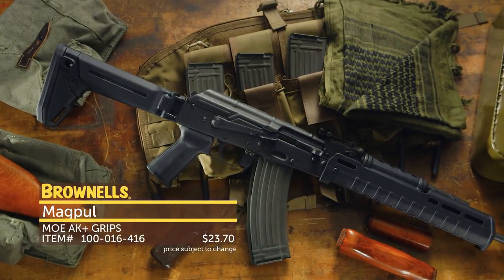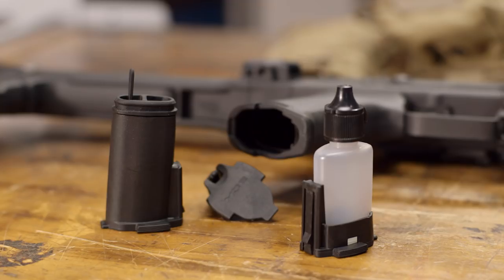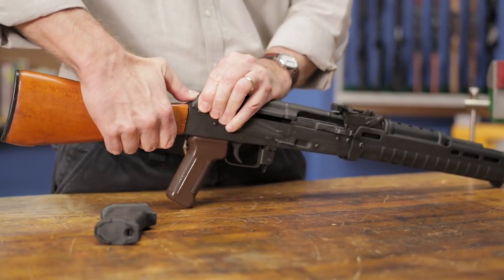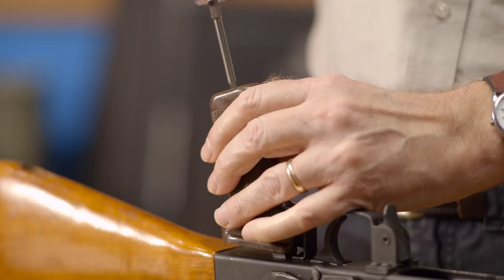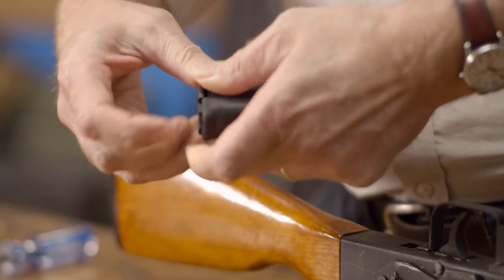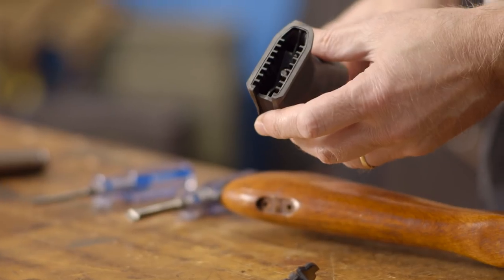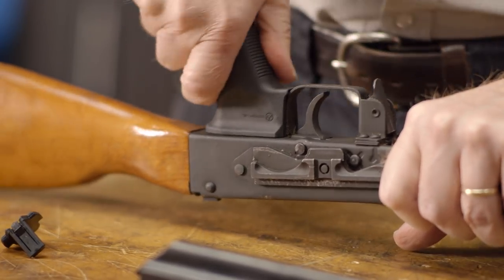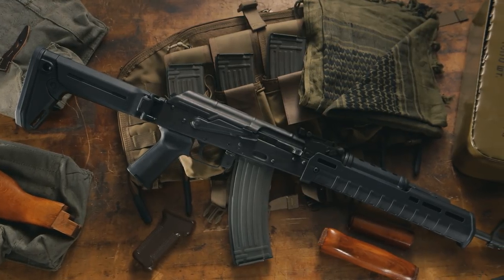Magpul MOE AK+ grip Installation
The Magpul MOE+ pistol grips are a great choice to match your Zhukov, or any other magpul AK furniture.

AK-47/74 MOE AK+ Grips 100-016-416

AK-47/74 MOE Furniture Sets 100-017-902